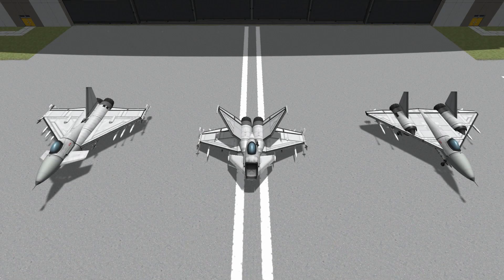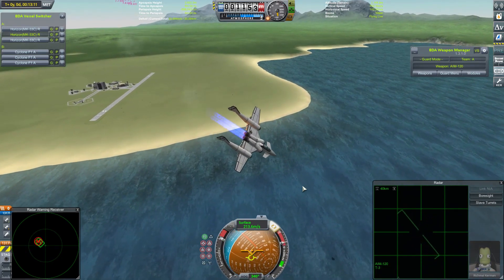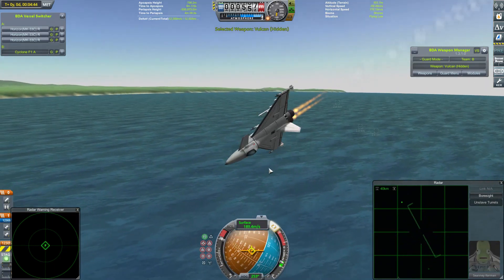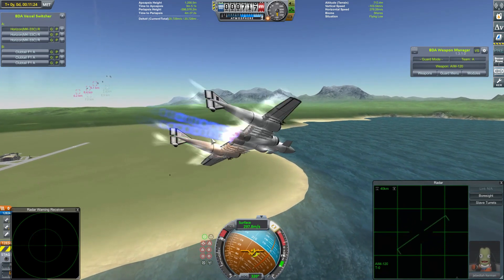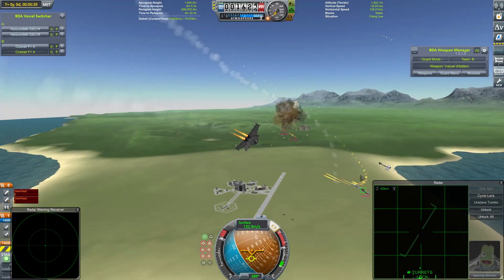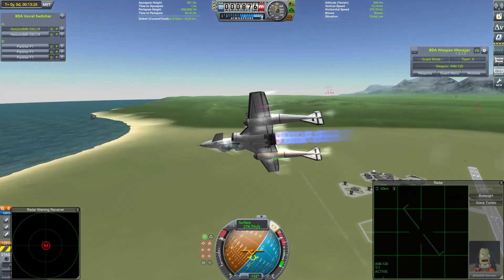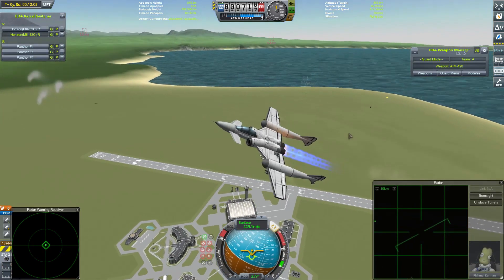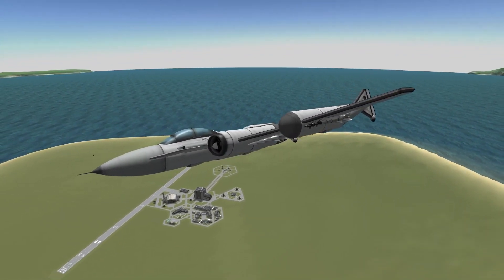Fight a Subscriber - Season 2 #10 - Kerbal Space Program & BD Armory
Yet another fighter takes to the skies hoping to vanquish my own craft, but is Jack Meeten's Horizon MK33-C up to the job?

*There is a maximum of 4 vulcan cannons.  For other types of guns, a judgement will be made on an appropriate equivalent.
*Default armour settings only - increasing the amount on any parts is not permitted.
*Anything that I consider excessive, too "hacky", or otherwise against the spirit of the competition will not be permitted